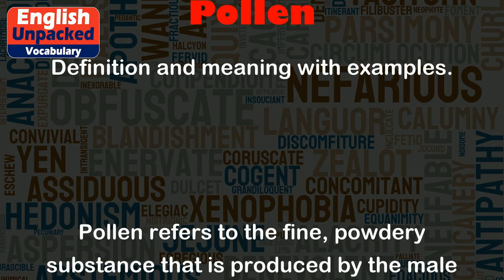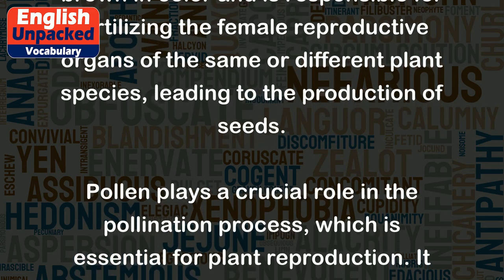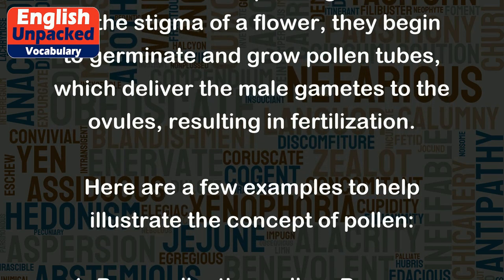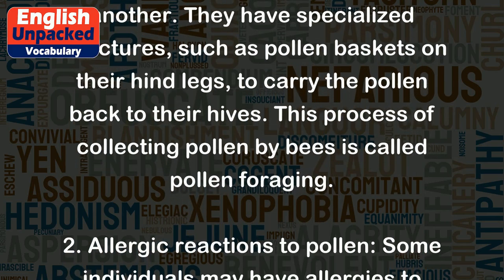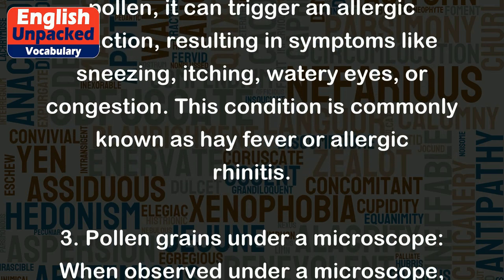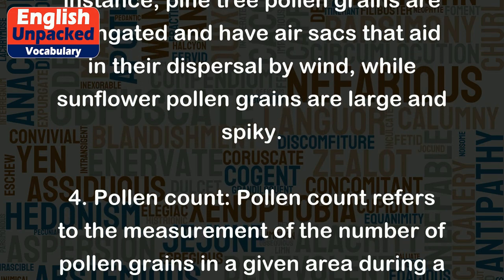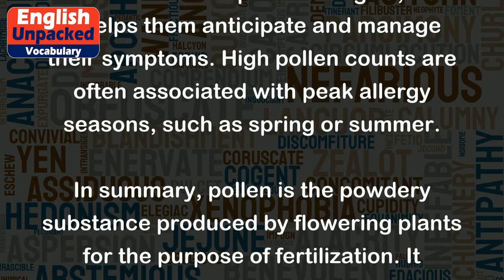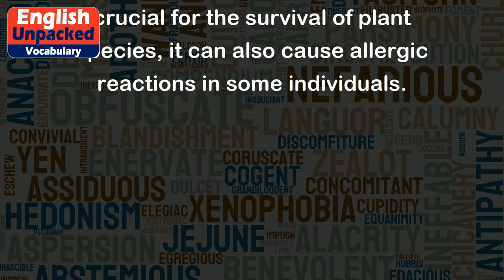Pollen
Pollen refers to the fine, powdery substance that is produced by the male reproductive organs of flowering plants. It is typically yellow or brown in color and is responsible for fertilizing the female reproductive organs of the same or different plant species, leading to the production of seeds.
Pollen plays a crucial role in the pollination process, which is essential for plant reproduction. It is often carried by wind, water, or animals, such as bees, butterflies, or birds, to reach the female parts of flowers. Once the pollen grains land on the stigma of a flower, they begin to germinate and grow pollen tubes, which deliver the male gametes to the ovules, resulting in fertilization.
Here are a few examples to help illustrate the concept of pollen:
1. Bees collecting pollen: Bees are known to collect pollen from flowers as they move from one flower to another. They have specialized structures, such as pollen baskets on their hind legs, to carry the pollen back to their hives. This process of collecting pollen by bees is called pollen foraging.
2. Allergic reactions to pollen: Some individuals may have allergies to certain types of pollen. When these individuals come into contact with pollen, it can trigger an allergic reaction, resulting in symptoms like sneezing, itching, watery eyes, or congestion. This condition is commonly known as hay fever or allergic rhinitis.
3. Pollen grains under a microscope: When observed under a microscope, pollen grains exhibit various shapes, sizes, and surface textures. For instance, pine tree pollen grains are elongated and have air sacs that aid in their dispersal by wind, while sunflower pollen grains are large and spiky.
4. Pollen count: Pollen count refers to the measurement of the number of pollen grains in a given area during a specific time period. This information is particularly important for individuals with pollen allergies, as it helps them anticipate and manage their symptoms. High pollen counts are often associated with peak allergy seasons, such as spring or summer.
In summary, pollen is the powdery substance produced by flowering plants for the purpose of fertilization. It plays a vital role in plant reproduction and can be carried by wind, water, or animals. While it is crucial for the survival of plant species, it can also cause allergic reactions in some individuals.